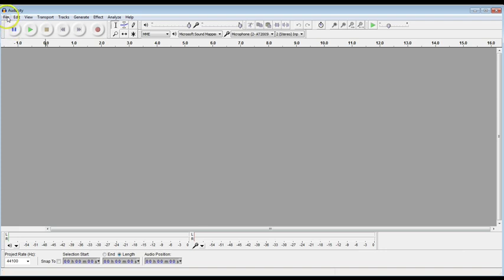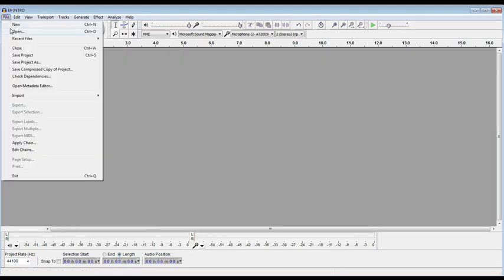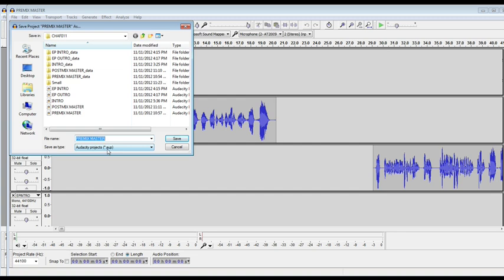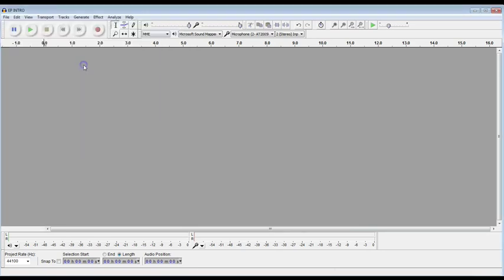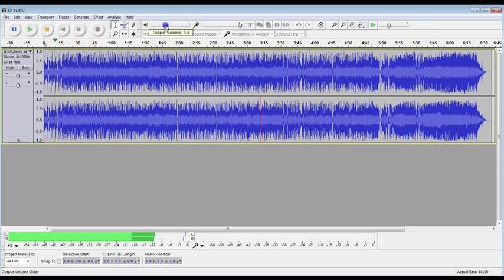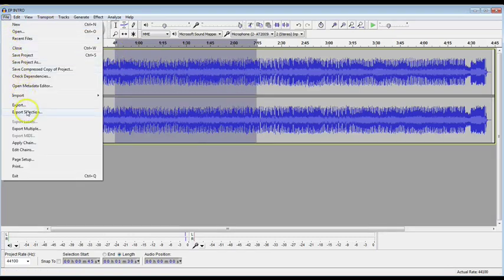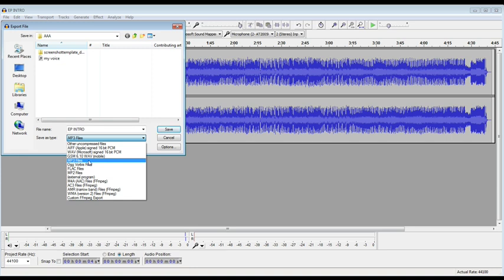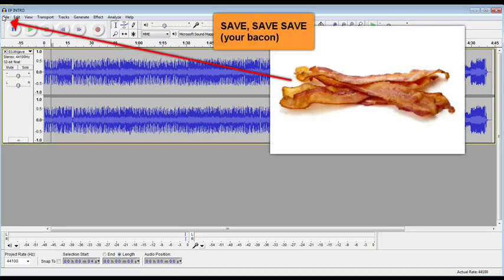Tutorials for Audacity - New, Open, Save, Import, Export - Beginner Tutorial #2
Video Tutorials for Audacity is what I do! It's like a video Manual for Audacity! In this tutorial I'm showing you how to start a new project, open an existing project, Save a project, importing an audio file, and exporting to mp3, wav, etc. formats.

I also produce podcast cover art and do podcast consulting Check out my services.